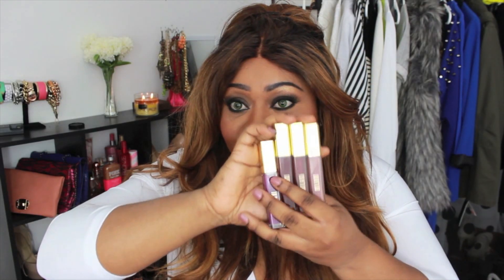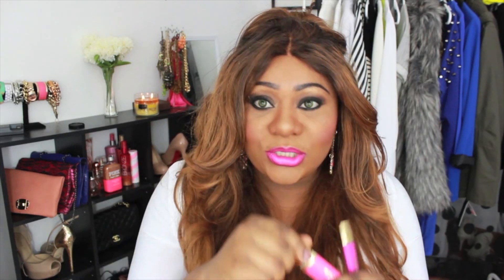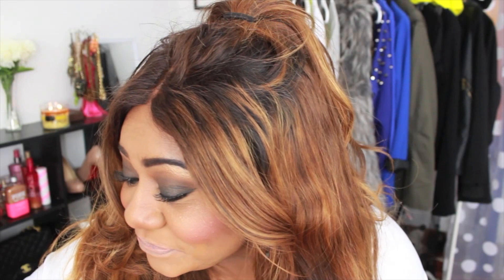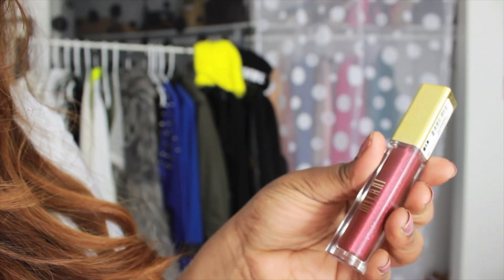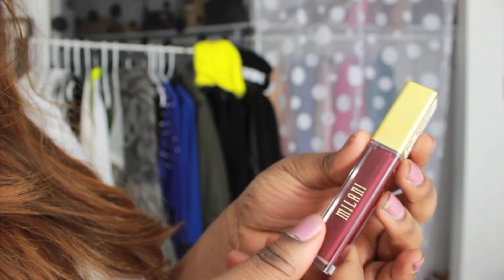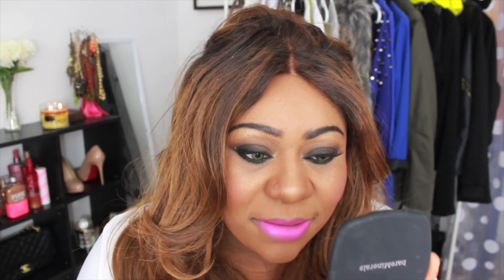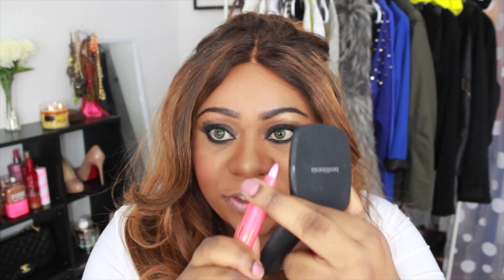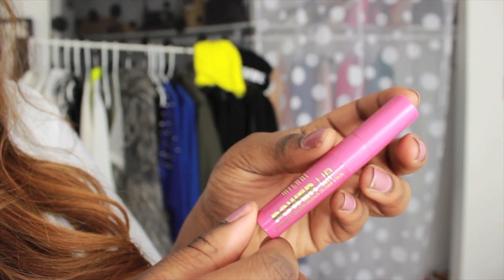2014 NEW MILANI LIP PRODUCTS| Review & Lip Swatches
Check out Milani for a full list of products and shade ranges

♥ THE VIDEO EDITOR Is Imovie, the camera I use is Canon powershot sx230hs ♥

─SOCIAL NETWORKS WHERE YOU CAN FIND ME─

♥-KEEK│BEAUTYBYBENJI

More info!

♥-KEEK│BEAUTYBYBENJI

mediumtoplusdiva, beautybybenji, plus size, new milani products 2014, new milani lip products 2014